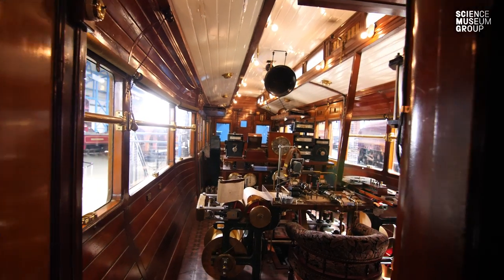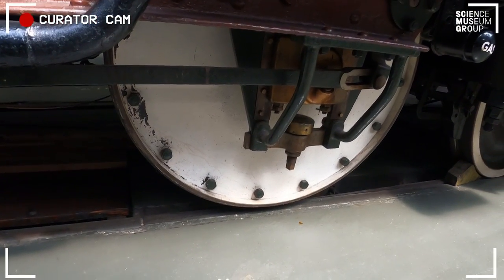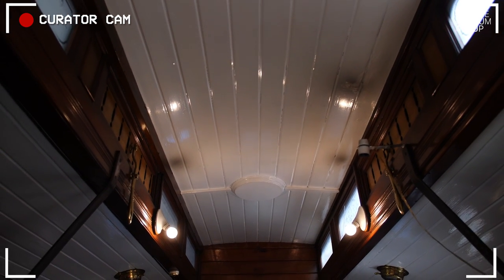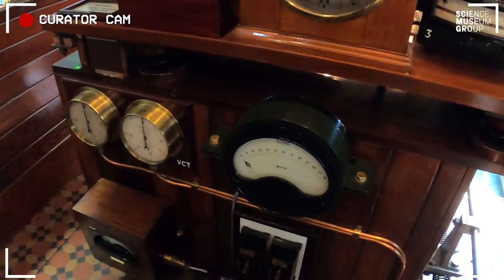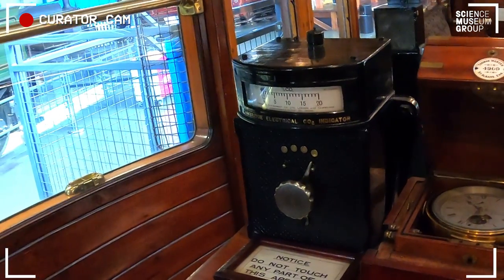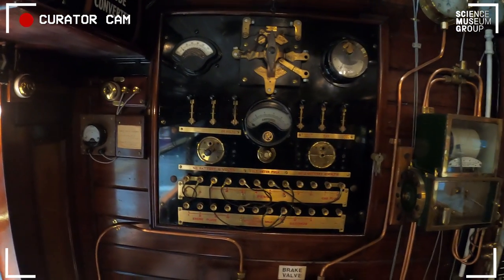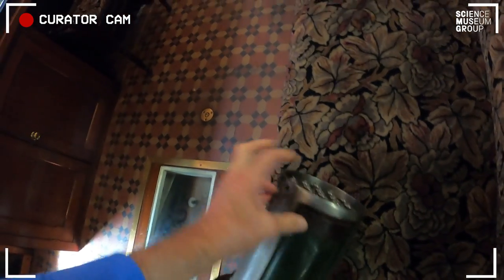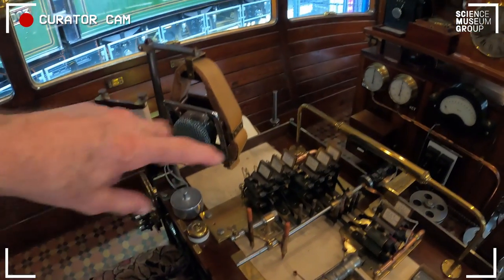How was Mallard's 126mph run recorded? | Curator with a Camera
Join curator Bob Gwynne as he shows you around an incredible railway carriage packed with fascinating equipment that was used to record the speed, power and other information about how a steam locomotive is running.

Situated behind Mallard in our museum's Great Hall, this dynamometer car is the fastest surviving steam-hauled railway carriage in the world. It documented two of the most important record-breaking moments in railway history—Mallard's never-beaten 126mph run in 1938 and Flying Scotsman's 100mph peak in 1934.

00:00-00:21 Intro
00:21-01:54 Exterior details
01:55-02:48 Crew quarters
02:49-04:08 Measuring instruments
04:08-04:29 A fire show of hot coals
04:30-05:25 Paper trace
05:26-06:06 Electrical equipment
06:07-07:00 How was it connected?
07:01-07:42 How to record mileposts
07:43-08:50 Mallard's speed record
08:50-09:17 Like and subscribe!